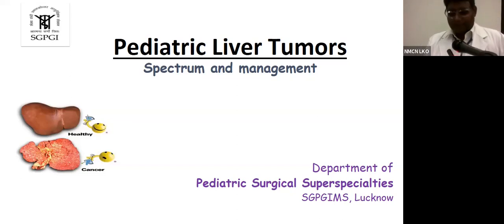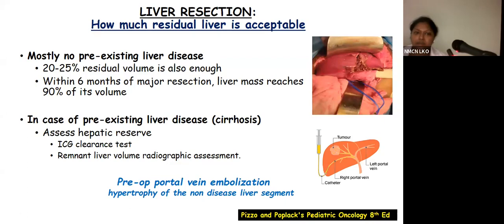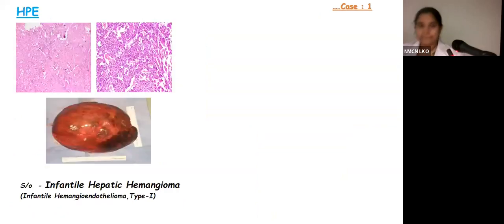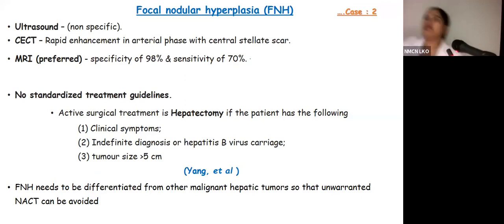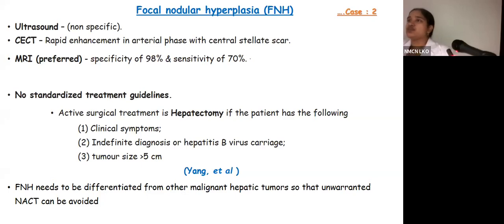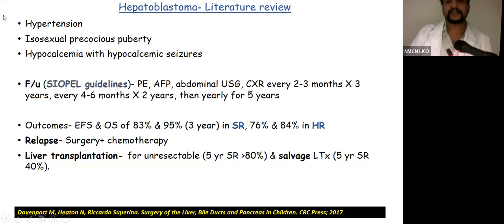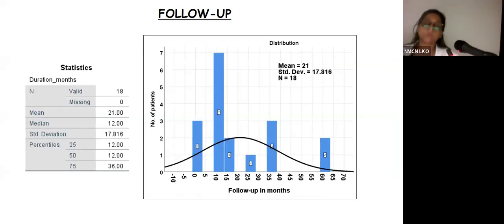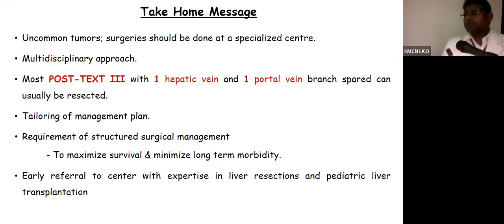CGR Pediatric Liver Tumors Spectrum and Management, Dr Basant kumar, Dept of Pediatric Surgery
SGPGIMS, Lucknow